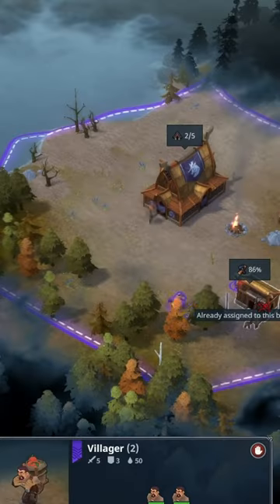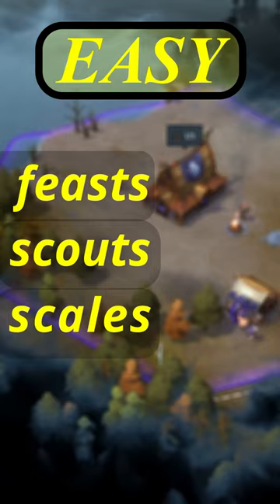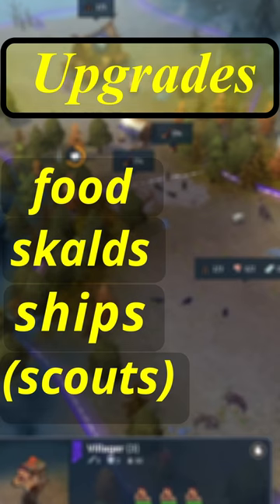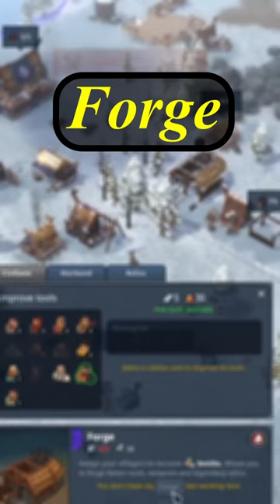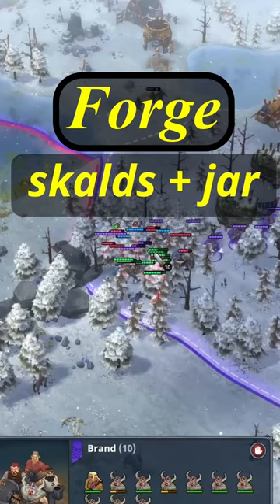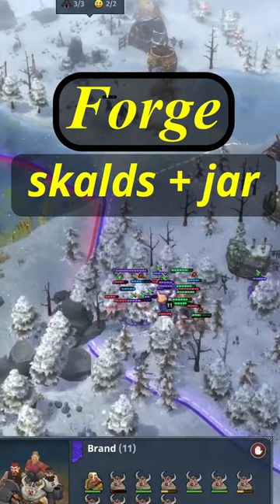How to Stag! | Northgard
My first youtube short on how to Stag in Northgard.